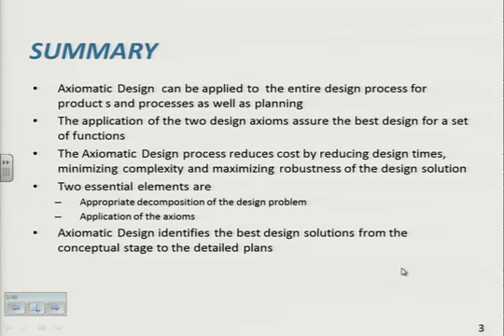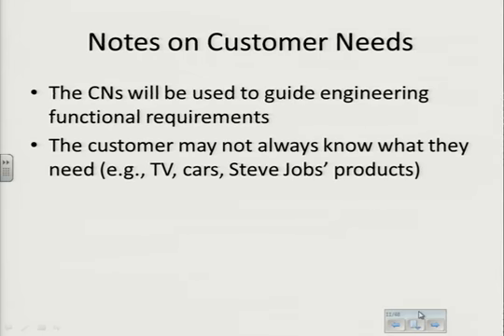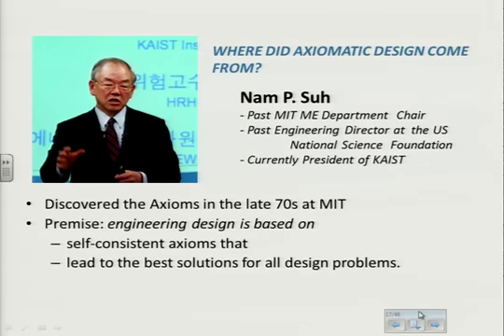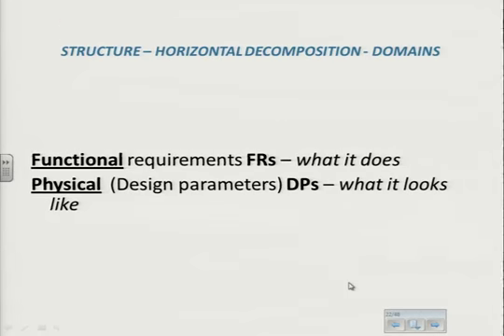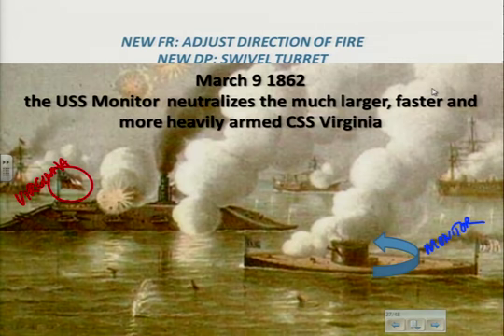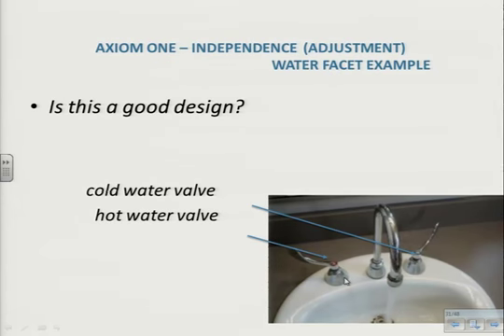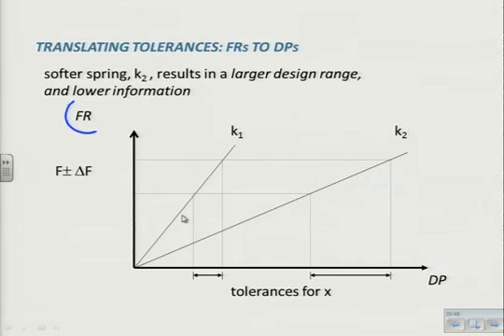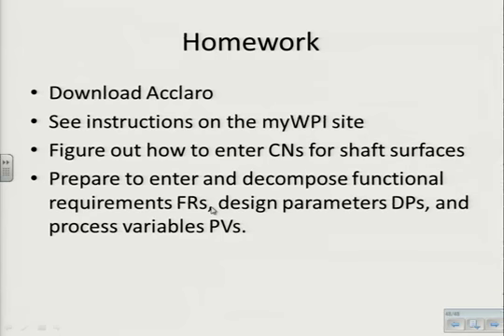MFE 594 An Introduction to Axiomatic Design Part 1